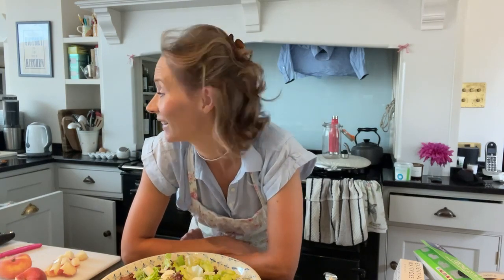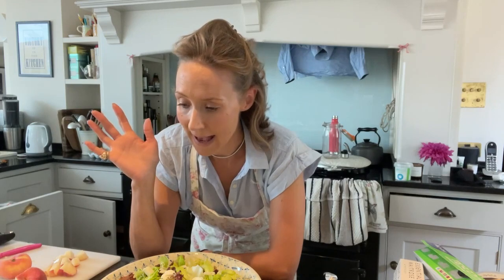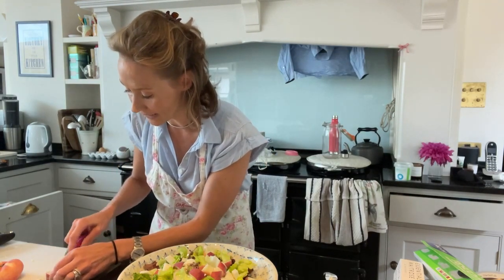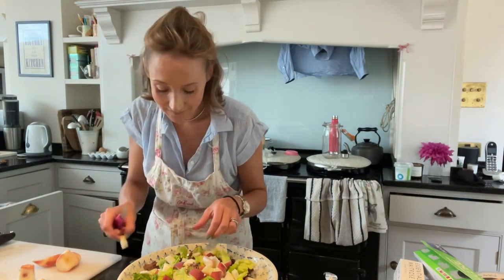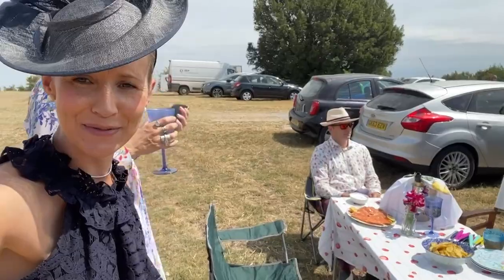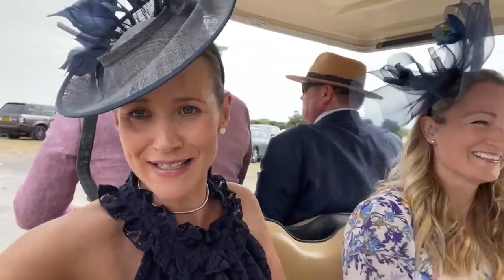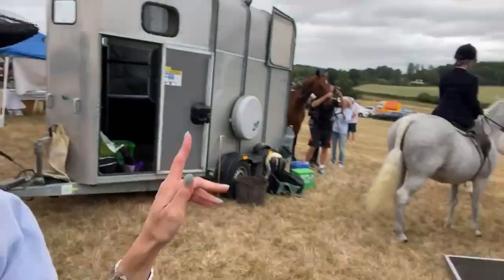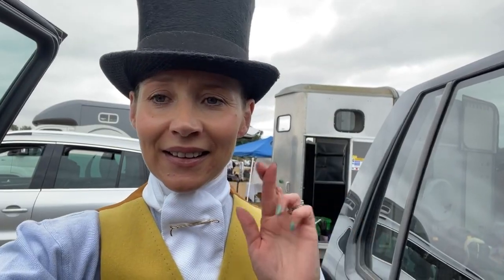A day at Goodwood Races, some side saddle riding, seeing old friends and packing for our holiday!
This week I’m bringing you along with us for a spot of horseracing at Goodwood, to see Coco and I ride side-saddle at Countryman’s Day, to meet an old friend and to pack with me for a holiday!

GOODWOOD
Goodwood is one of the most beautiful racecourses in the world set right in the heart of West Sussex, and it really is such a fantastic day out.

I prepared a picnic salad to take along to feed our dear friends, made with homegrown lettuce from our own kitchen garden. Filled with peaches, mozzarella, and parma ham then drizzled with balsamic glaze, it’s always a crowd pleaser! I also whipped up some homemade super quick pizzas made from puff pastry, and some sumptuous fruit meringues for afterwards.

COUNTRYMAN'S DAY & PONY CLUB
Next up, Coco and I attended the Countryman’s Day for a side-saddle demonstration. It went very well despite a few nerves! We ended that fabulous day with a visit to my uncles for a wonderful family barbecue.

Following those slightly hectic few days, we needed to get Coco packed for Pony Club and ready to attend. However, upon arriving with the trailer in tow, we realised we’d actually got the date wrong. Pony Club didn’t start until the next day, but rather than get upset we laughed it off and treated it as a practice run journey with the trailer!

HOUSEHOLD JOBS
The next day, I used some free time to tackle a few cleaning jobs around the house, such as cleaning the shower head with vinegar – a much more sustainable and eco-friendly way to descale. Do watch the vlog to see how it removes limescale with ease, without using harmful chemicals.

I also took some time to create some flower arrangements in the house with my new white rabbit vase from The Vintage Pieces. Top tip - I add chicken wire to vases to ensure the flowers stay upright and structured.

CATCHING UP WITH OLD FRIENDS
Following my morning whipping the house into shape, I travelled up to London to visit an old friend, Dan the London chef, who I hadn’t seen in 23 years! Dan was on a fleeting visit and about to travel back to Canada, but I think it’s so important to take time for yourself and to see those that you’re close with, so we jiggled our schedules to fit in a long-awaited visit. We talked so much I don’t think we drew breath for almost 2 hours!

SCHOOL UNIFORM
During this week’s video, I talk you through my top tips on buying school uniform – something so many leave until the last minute and get very stressed about when you really don’t need to be!

PACKING FOR A FAMILY HOLIDAY
Lastly, I show you how I pack for a holiday. I have my holiday clothes in a storage bag in the loft which is handy as it can be vacuumed down to help with storage. I tend to keep these separate from any normal clothes as there are some pieces that are unsuitable for everyday wearing – or tending to the ponies in my case!

My top tips for holiday packing include:

- Trying on your shoes to test each look before packing them.
If any shoes need washing, adding an old towel to the washing machine to prevent damage.
- Putting toiletries into a secure leakproof bag on top of your other luggage.
- Remembering that when flying, many things compress, so take extra care with things like fountain pens in your hand luggage!
- Tackling sunscreen spills with a knife and washing up liquid.
- Soaking blood stains in cold water for 12-24 hours before washing as normal.
- Considering your holiday activities and the outfits required – will you be going out to dinner? Do you have any excursions planned?
- Rotation of outfits – can you create different looks by mixing up items from each outfit?
- Taking a wrap for the evening to use on the plane in case it’s chilly.
- Using a large bag that can double up as a hand luggage back and beach bag! I swear by my Vanessa Rose bag for this.
- Carrying a small bag for the plane that contains your phone, passports, sunglasses and any other items you wish to keep super safe on your person.
- Having a ‘packing notebook’ - I always have a notebook handy to create a packing list, that way I can look back on past holidays on things that I have taken.
- To round it off, my number one tip is to take your time packing to ensure you have everything you need, tailor the clothes to your body, and ensure you are comfortable and confident in your outfits.

Do share with anyone who may be heading off on their holidays soon, and thank you so much for joining me this week!

Mentioned:
Goodwood Dress – Preloved from Circle by Julianna Heale